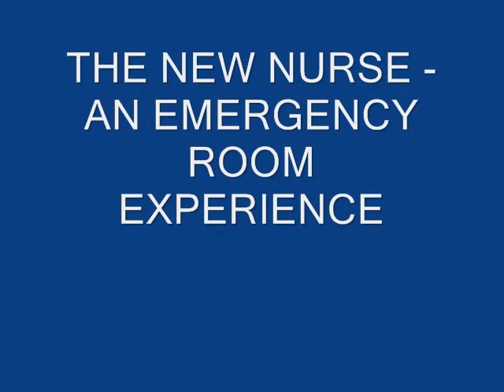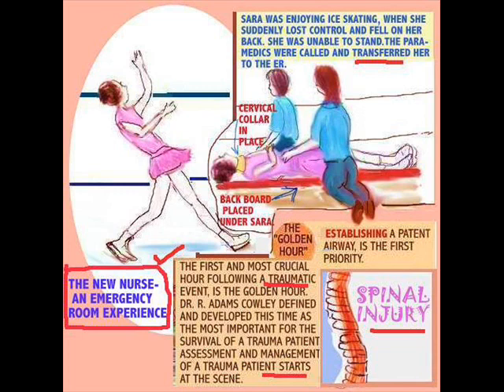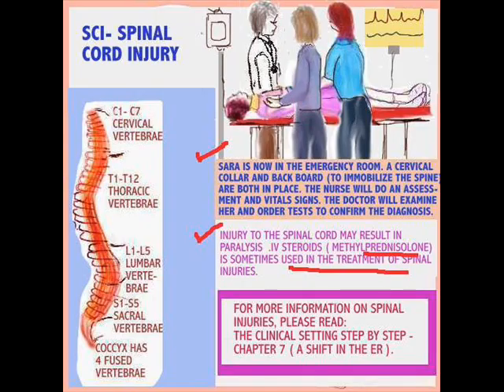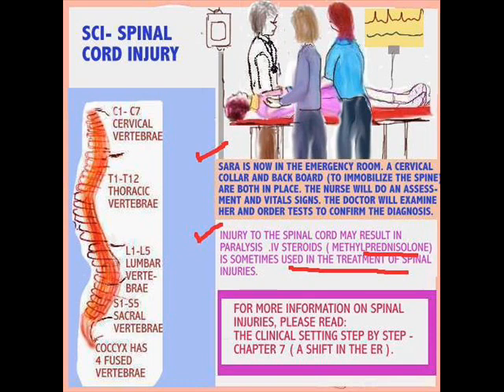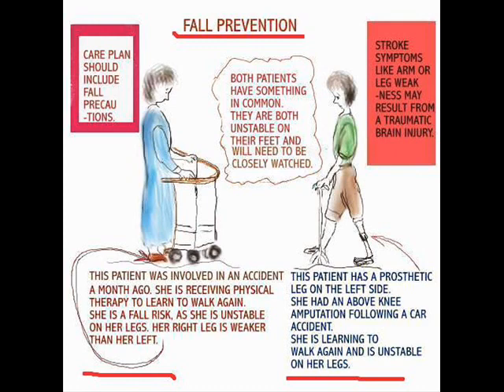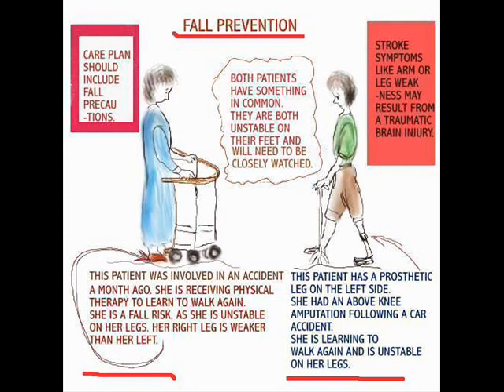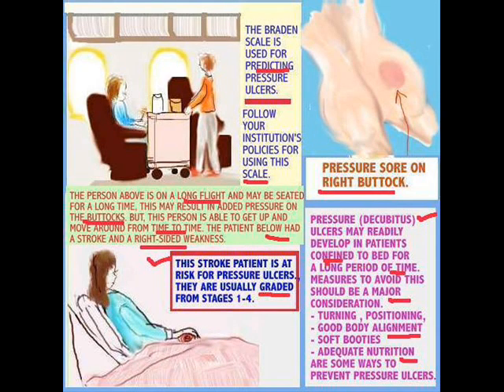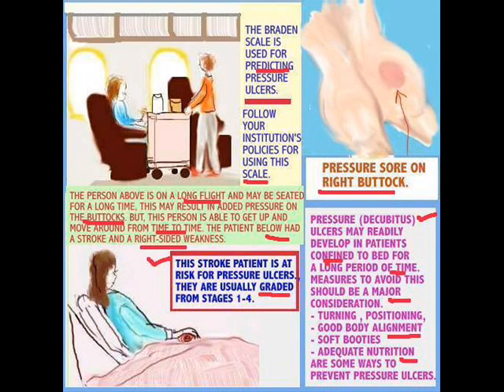THE NEW NURSE - AN EMERGENCY ROOM EXPERIENCE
Spinal Cord Injury, the Golden Hour, Cervical Collar, Solumedrol, Fall prevention, the Braden Scale